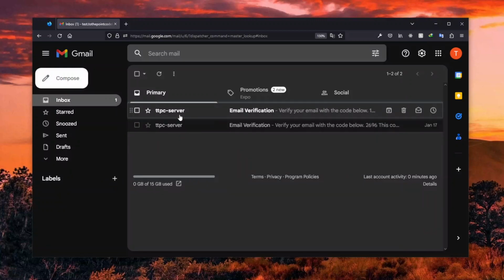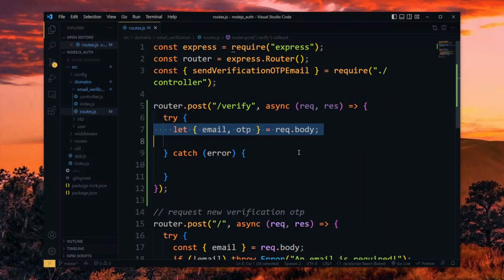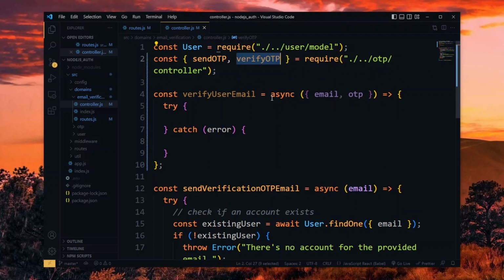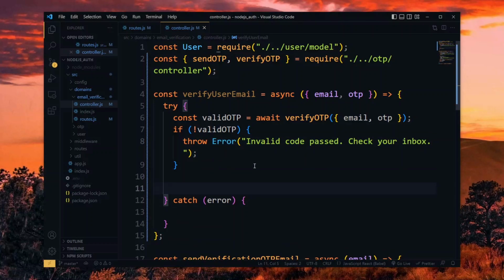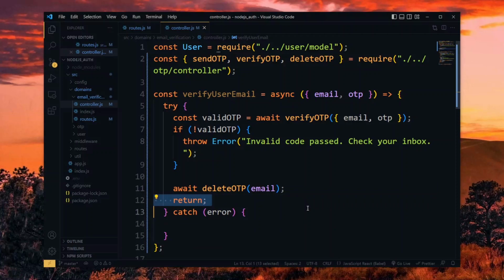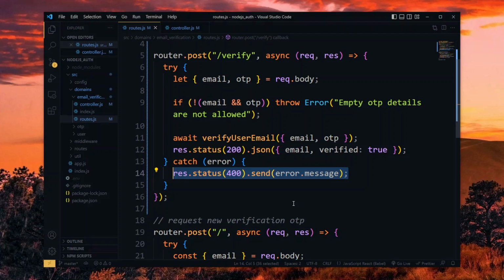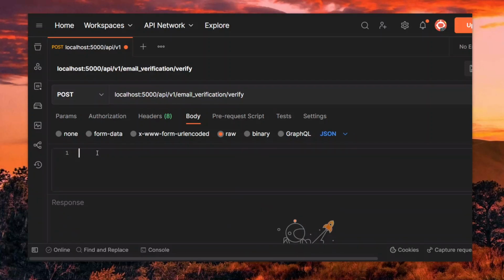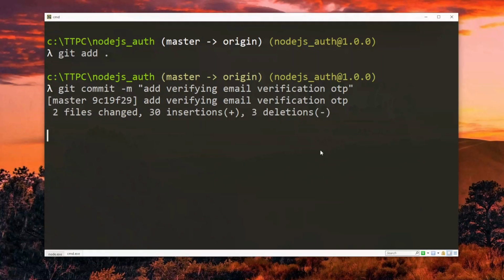Simple Node Auth Backend #9 - OTP Email Verification II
In this part #9, we look at how to accept and verify the one time pin for email verification.

NOTES

🔵 In this video series, we look at how to create a simple & clean node js authentication and authorization backend using mongoDB and JWT.

LET’S WORK

TOOLS USED

CHAPTERS

00:00 What will be done | Accepting the OTP
00:40 Verifying the OTP
02:32 Sending the Verification Request